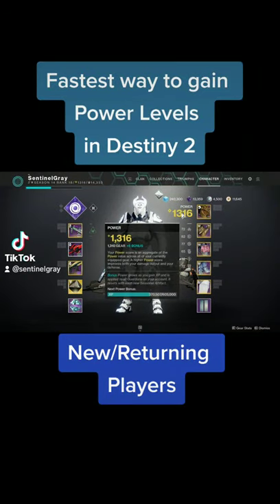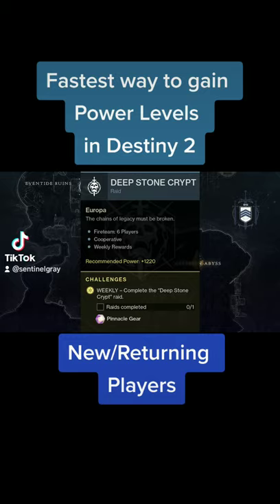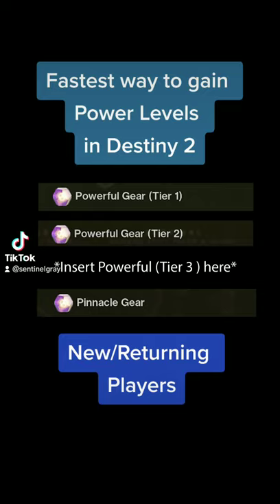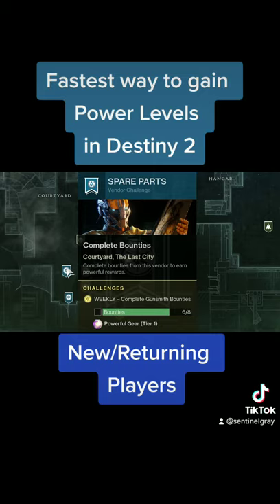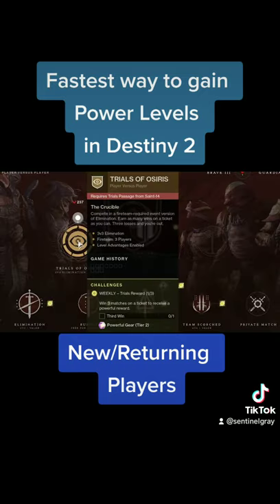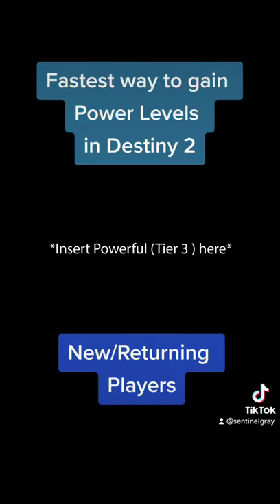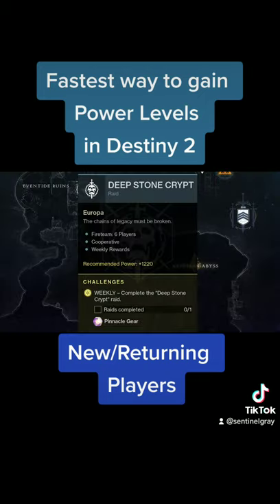Gaining Power Levels for Splicer Season